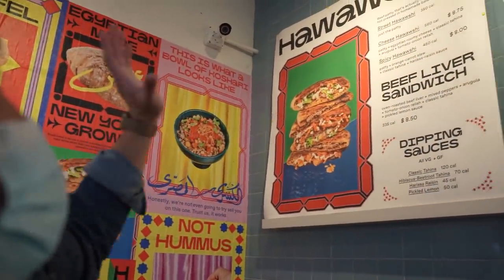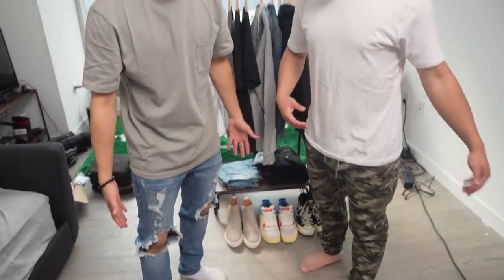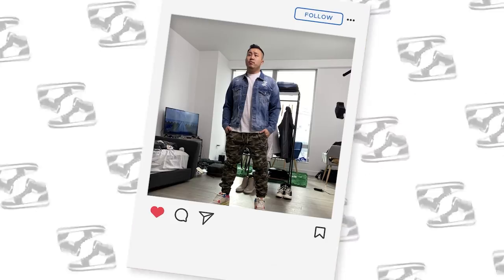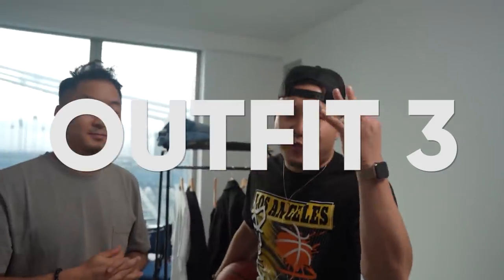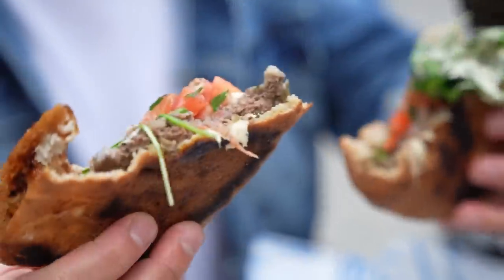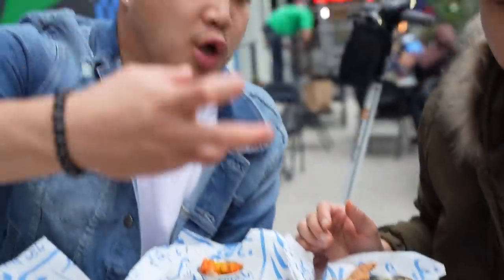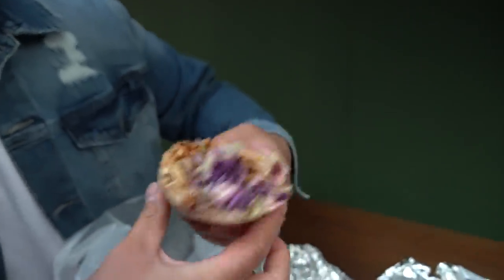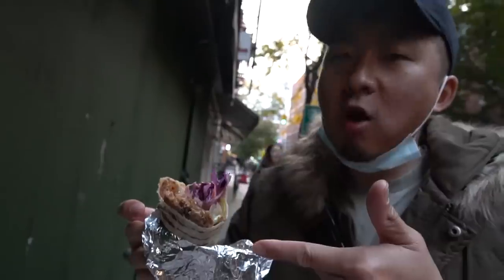MIDDLE EASTERN Street Food Crawl w/ FASHIONNOVA MENS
FOLLOW THE FUNG BROS.

CAMERA //
EDITOR //